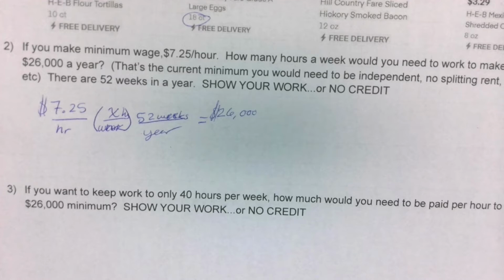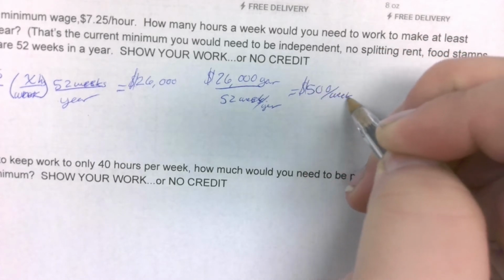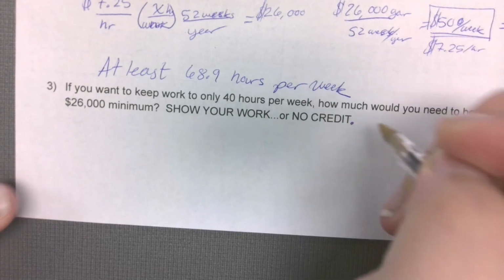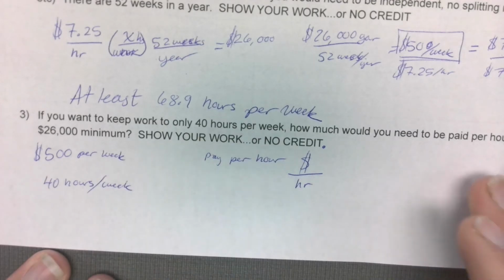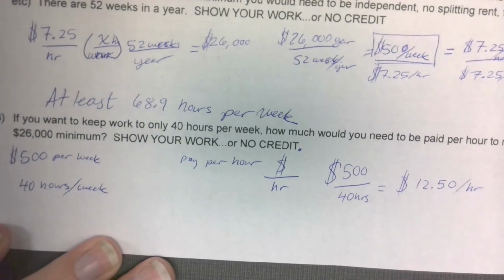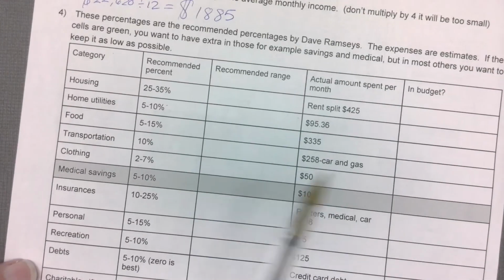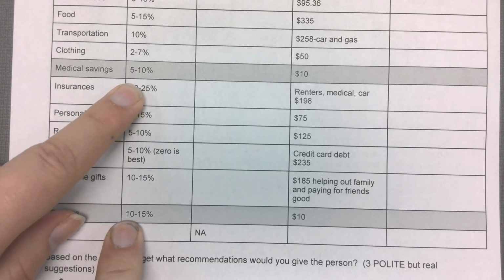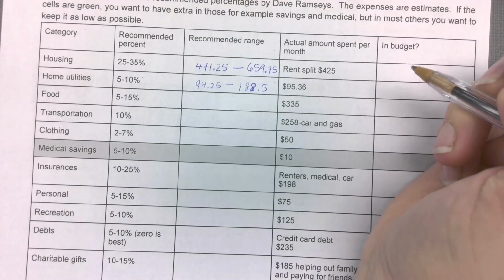Financial Math-Final Review semester 1 day 2